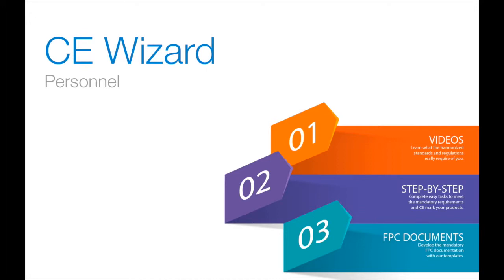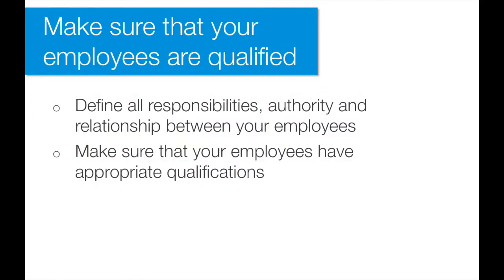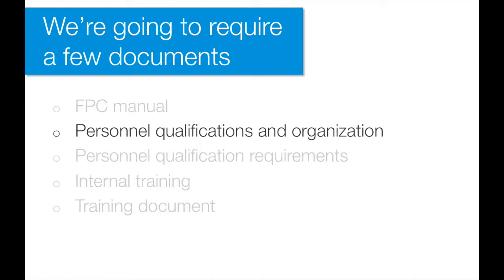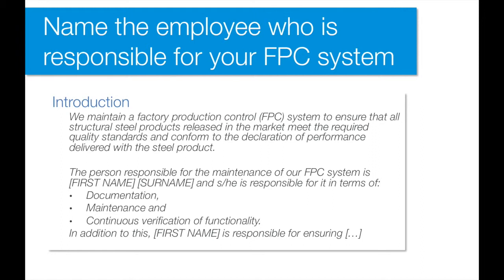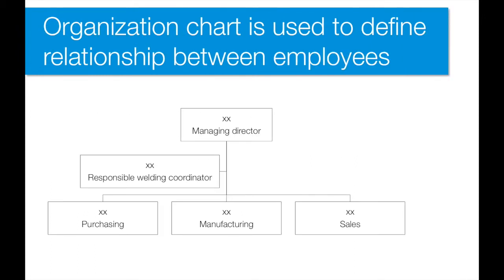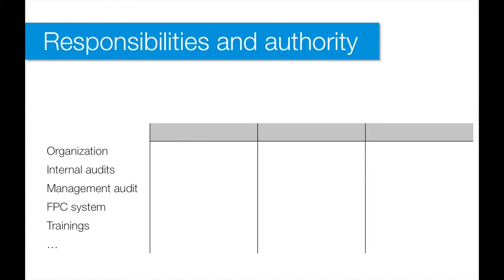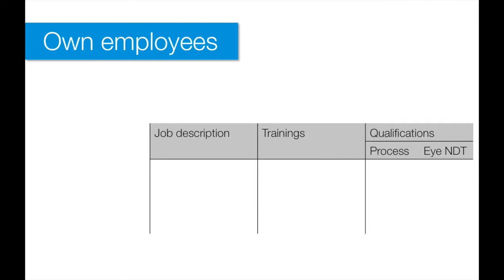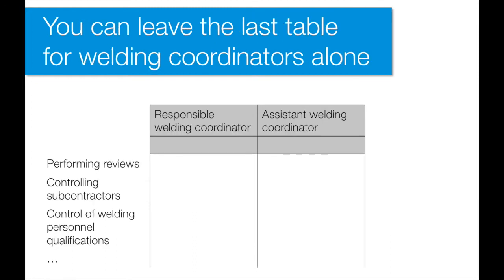Personnel 1090-1 | Control your personnel